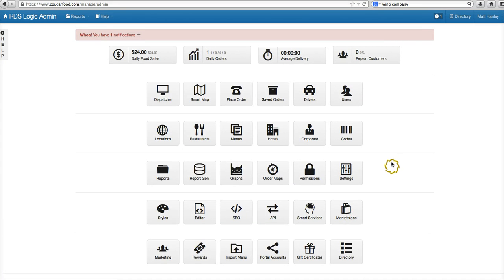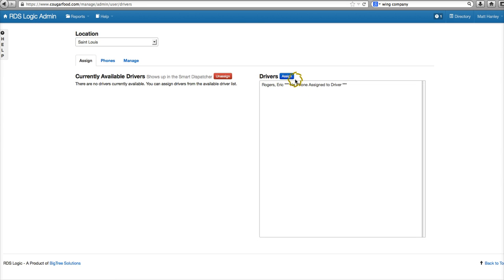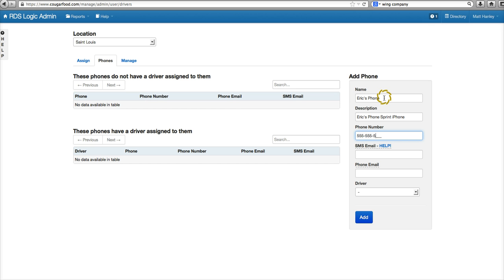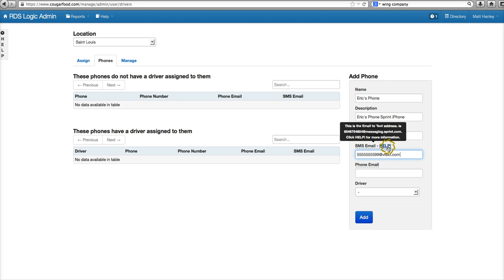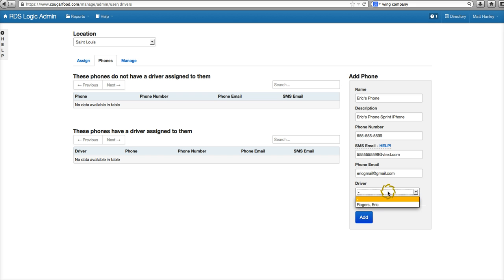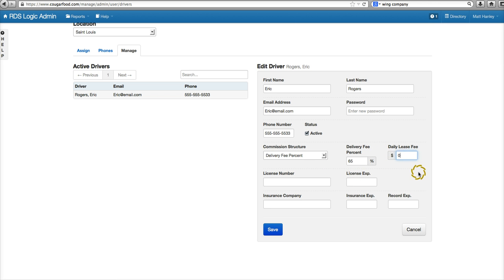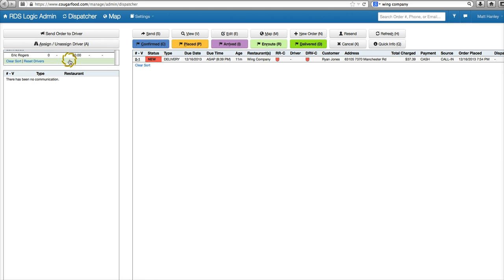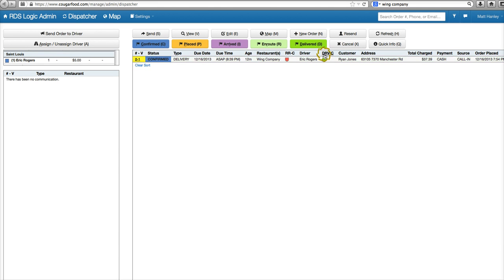Software Setup - Setup a Delivery Driver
BigTree Solutions makes web software, RDS Logic, for the restaurant delivery service and online ordering portal industry.